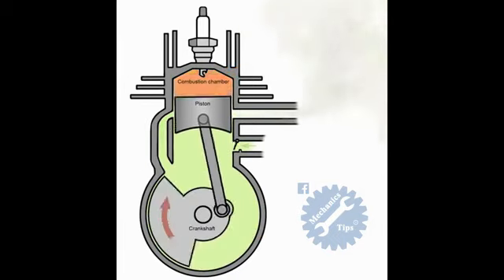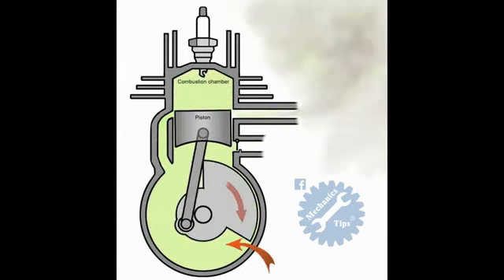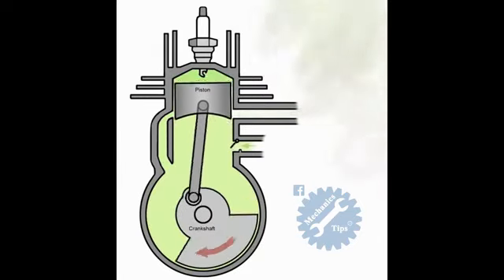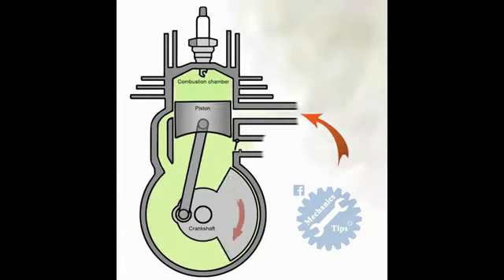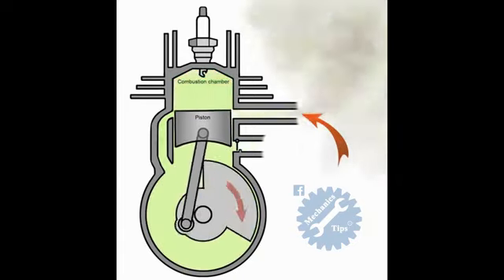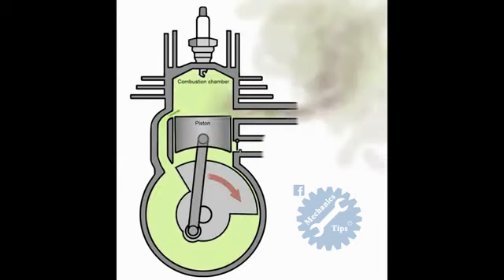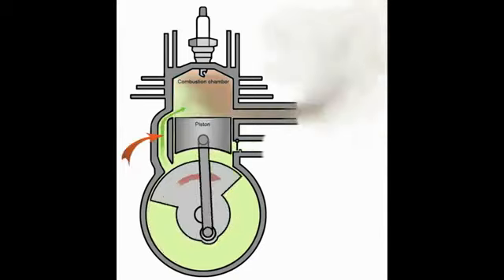Two stroke engine work